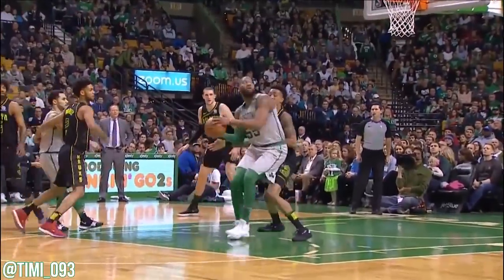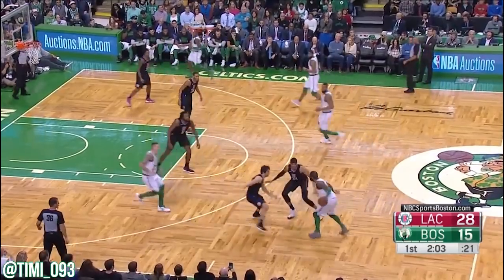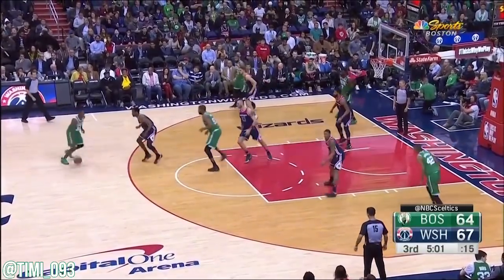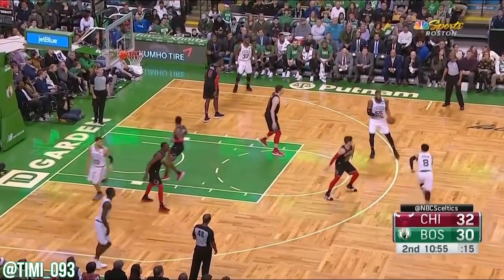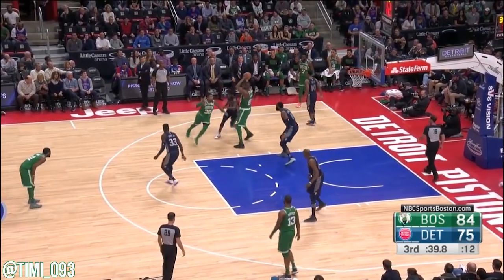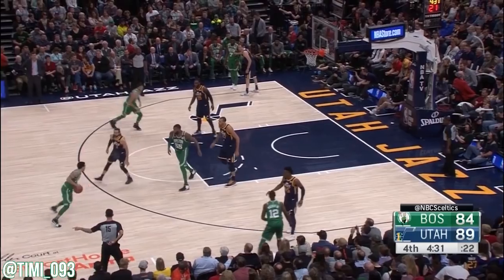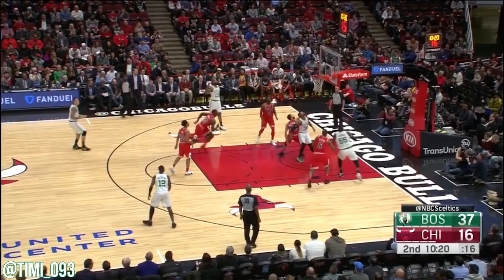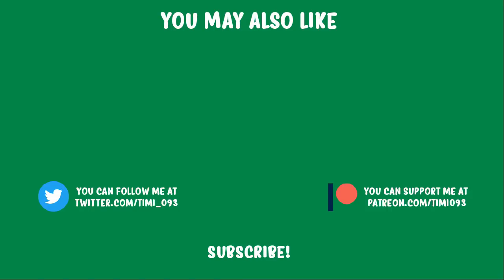Greg Monroe Highlights 2017/18 NBA Regular Season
I am Timi and this is channel about Boston Celtics. You can find here highlights, analysis, news and more. Subsrcibe today, watch and comment! All suggestions are greatly appreciated.